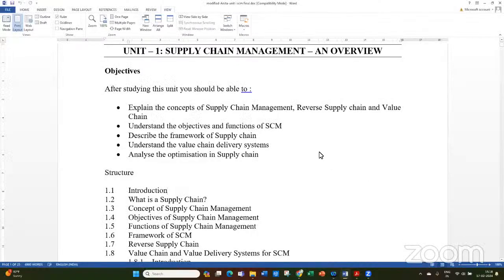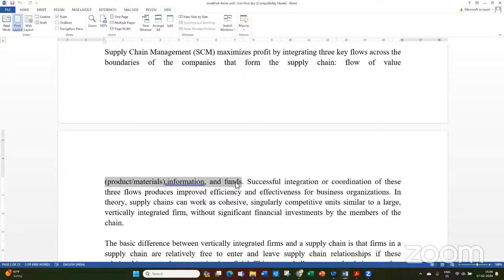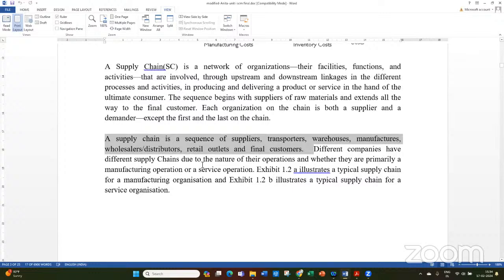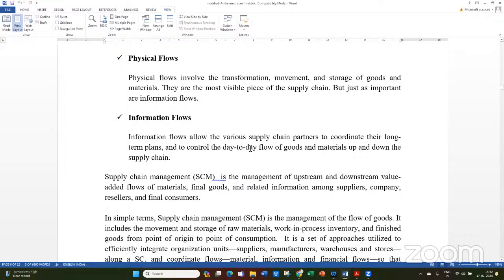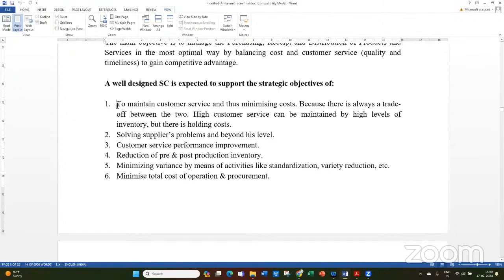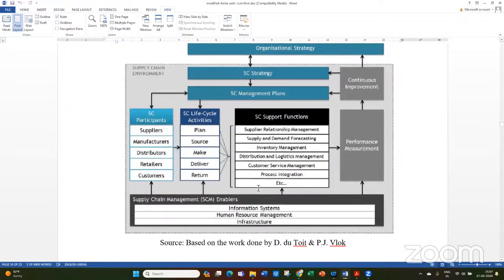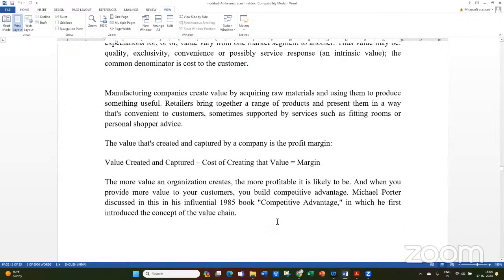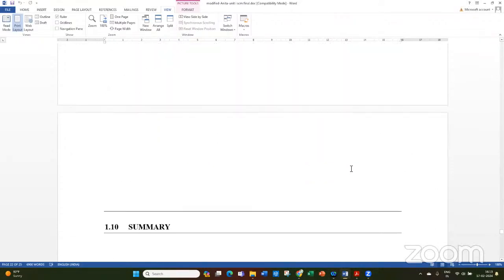PGDOM : Course 4 : Maintenance Management